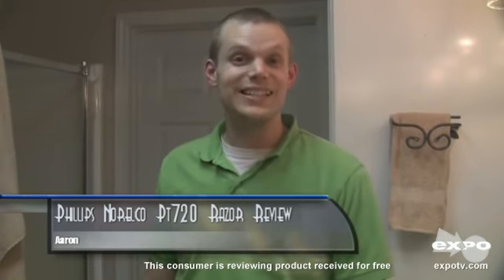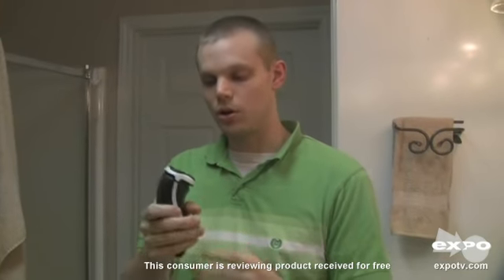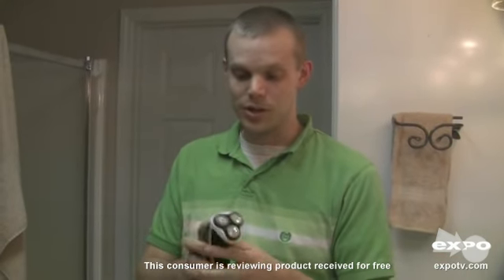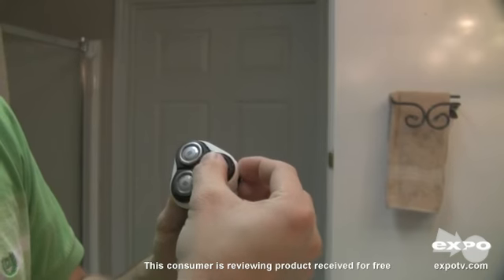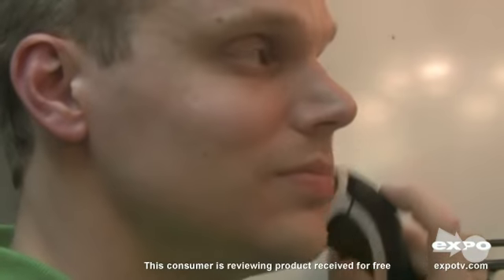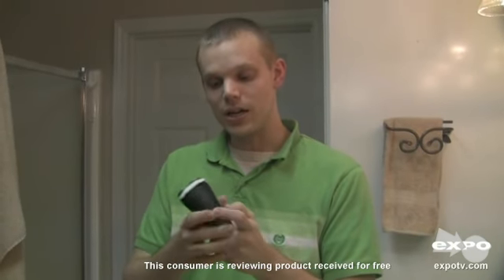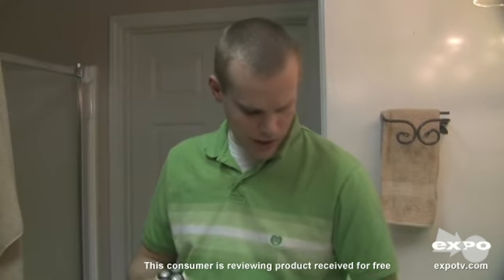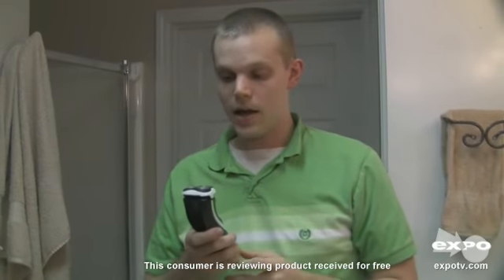This is a really nice razor that is very light, quiet, a...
Consumer Review of PT720 Powertouch Rechargeable Cordless Razor. I really like this razor. It is a very good razor, and a great price. It gives a very smooth shave, and is very light and quiet. I am extremely happy with it.